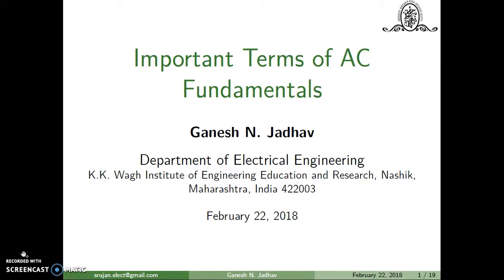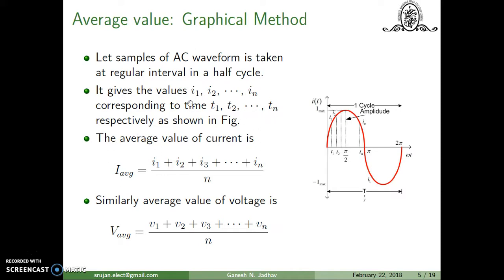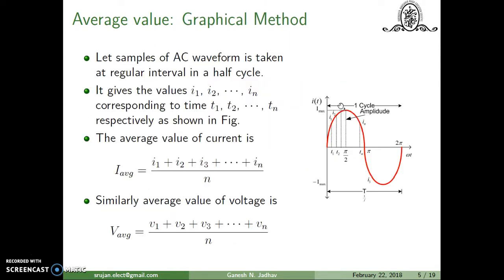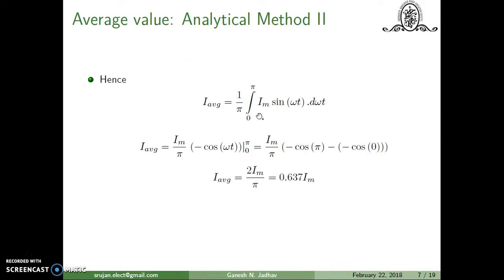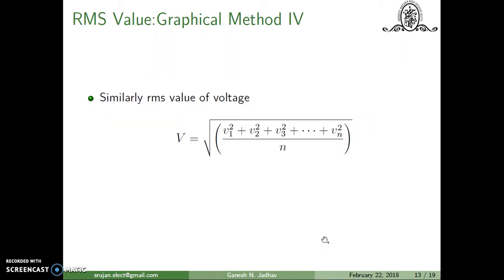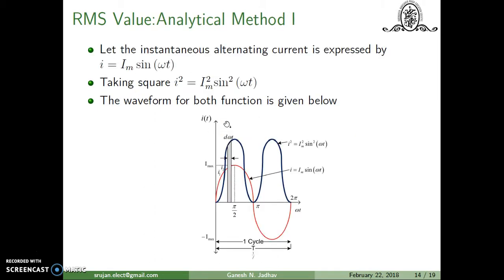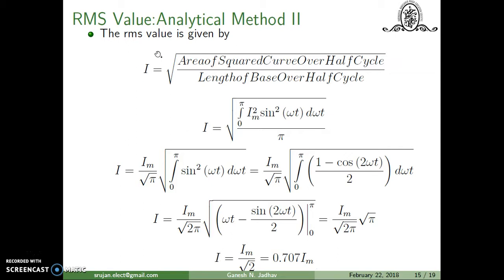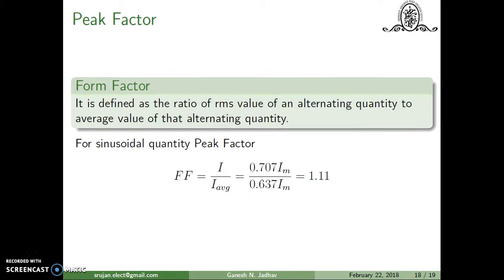M0602 Important terms in AC